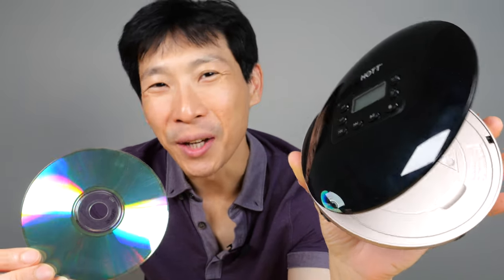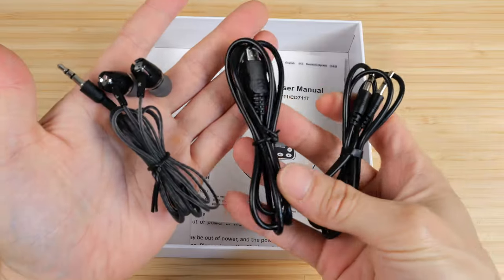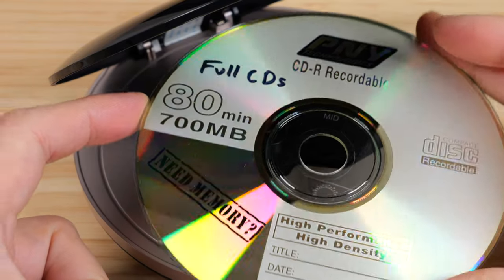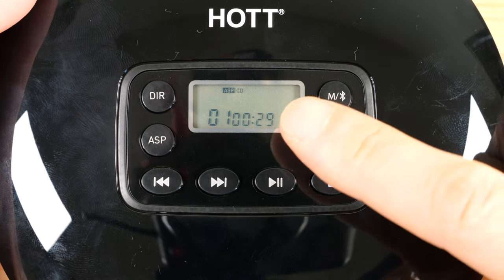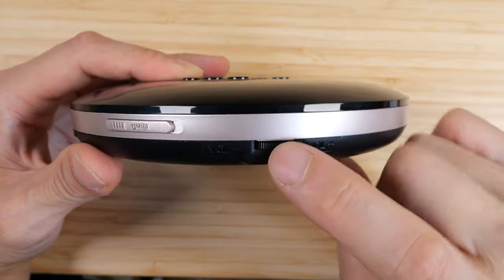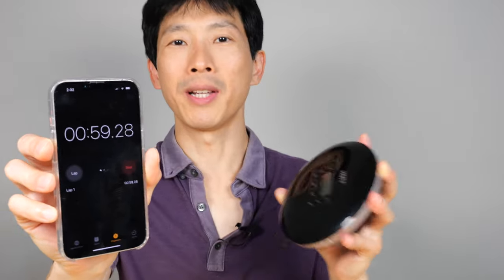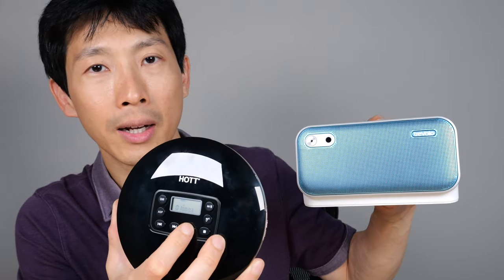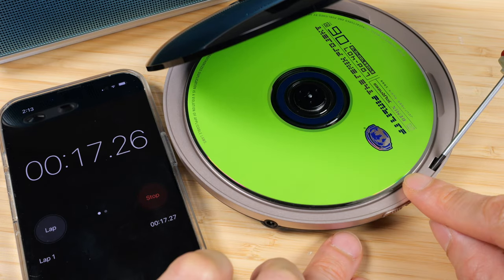CD Players are now Retro Tech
CD Players are a bit of retro tech as it's getting increasingly harder to even buy CDs anymore. But if you have some old ones you want to play, you can do so and listen to them through your bluetooth speakers or headphones! Not all players have bluetooth and not all of them have li-ion rechargeable batteries. So this set of features makes this one very usable in this current day an age where almost all your listening devices are wireless.